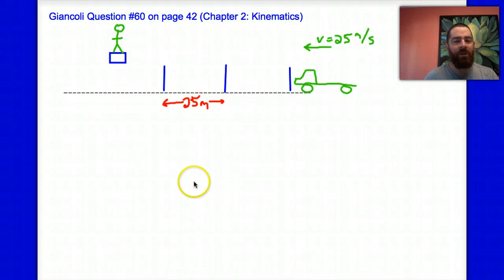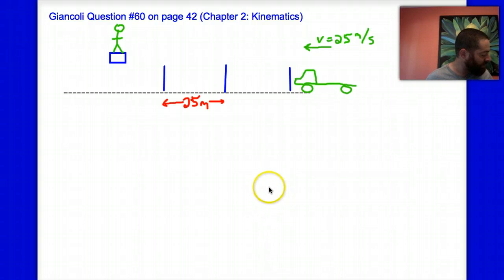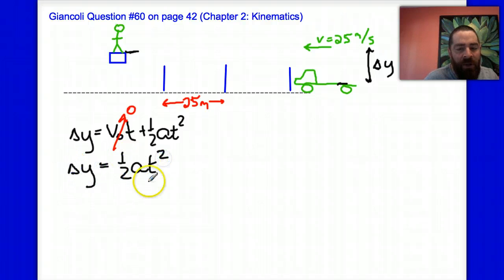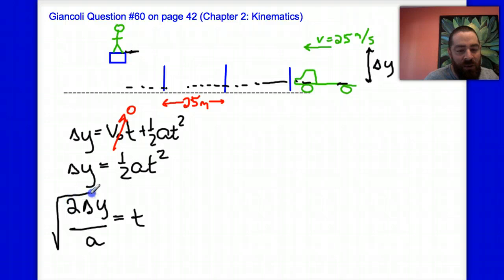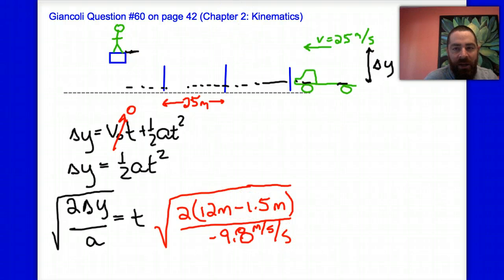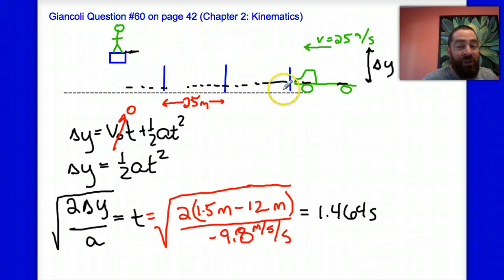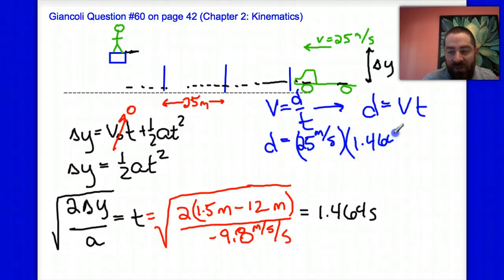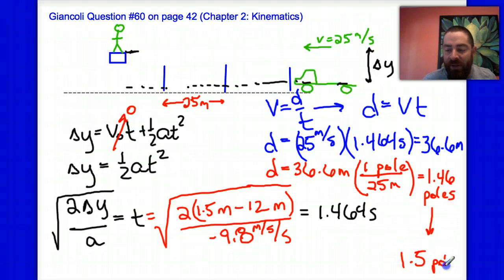Giancoli2_60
Giancoli Chapter 2: question number 60 on page 42